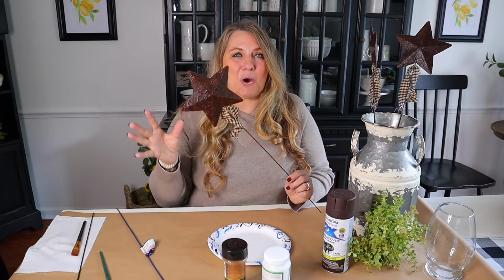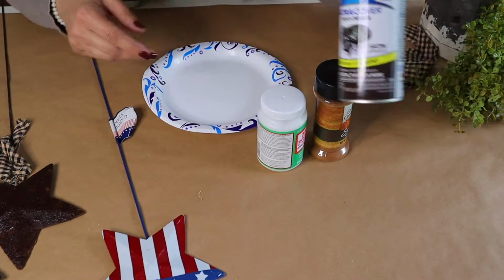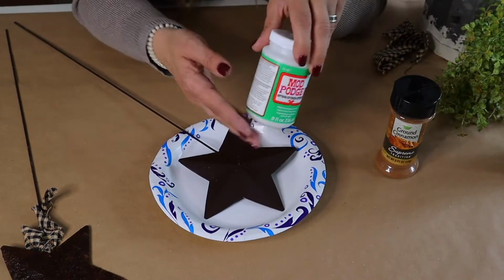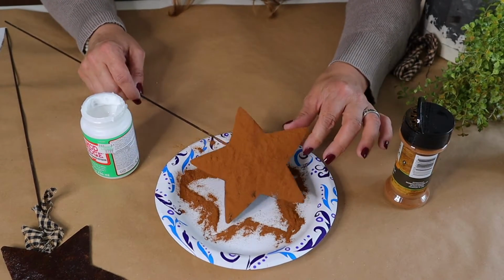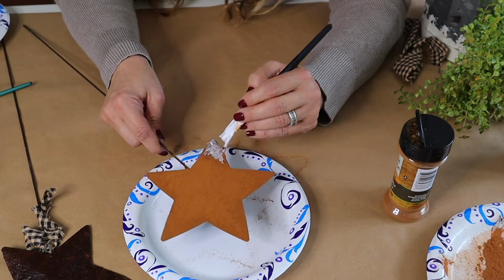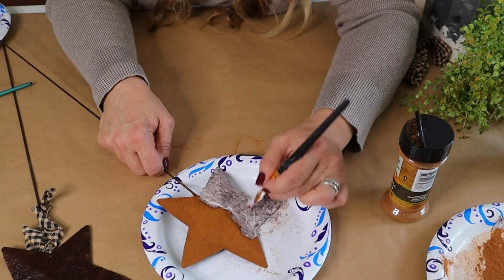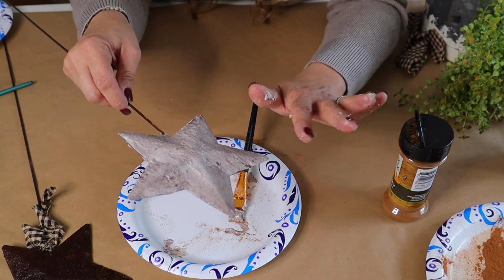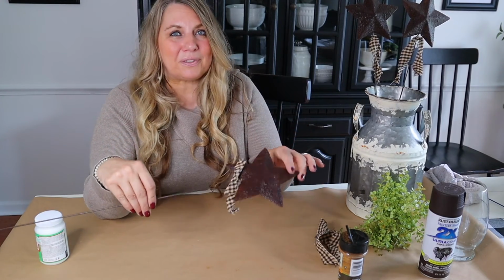DIY STAR RUSTED GARDEN STAKE | Dollar Tree DIY | 2021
Grab a coffee and come craft with me! Today I am making this darling DIY Star Rusted Garden Stake! It turned out so cute and looks like you paid a lot ore for it, or something you would find at a craft show!

Not only is it cute, it's so easy to make too!

If you love country and primitive decor like I do, you're going to love this fun and easy DIY!

SUPPLIES
Star garden stake from Dollar Tree
Brown spray paint - I used Rust oleum Painter's Touch in the color Espresso
Mod Podge - I use outdoor Mod Podge. You can use matte Mod Podge if you don't intend to use this outdoors.
Cinnamon - I get mine at Dollar Tree
A piece of torn homespun fabric. I get mine at Hobby Lobby. You could use anything you'd like.